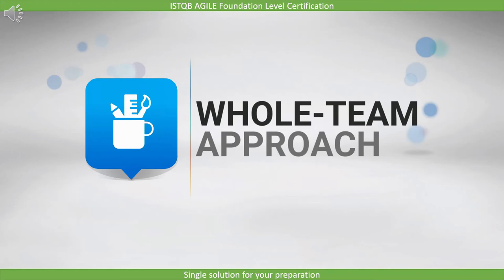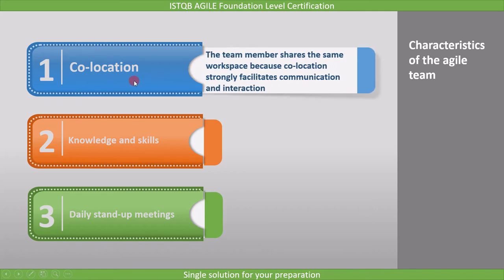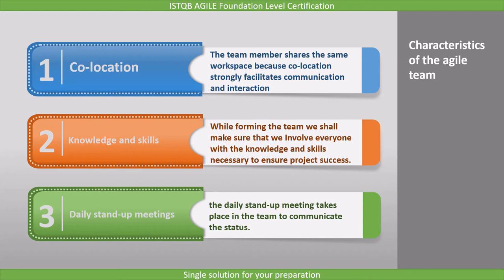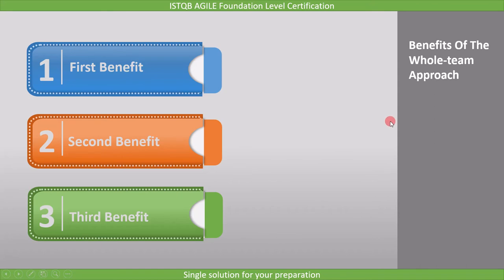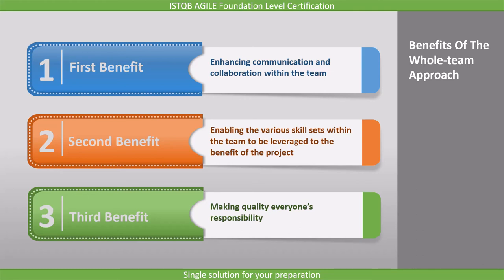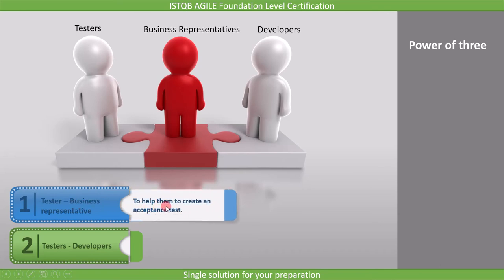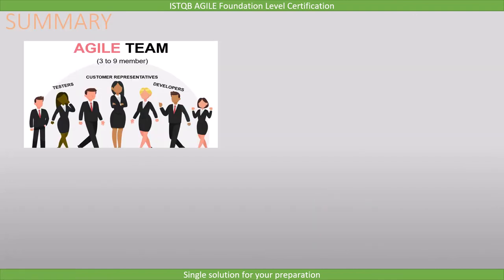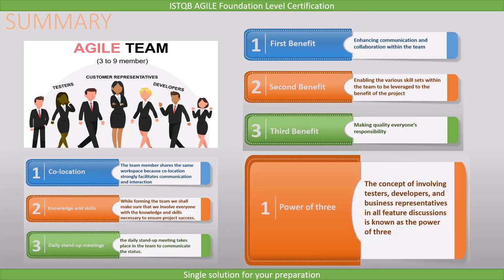ISTQB Agile Tester Extension | Whole Team Approach ISTQB